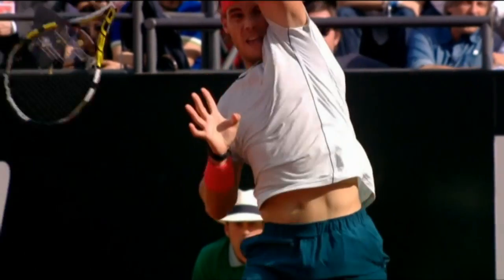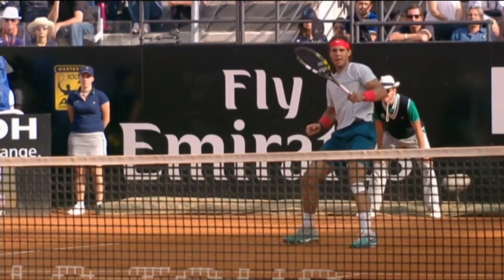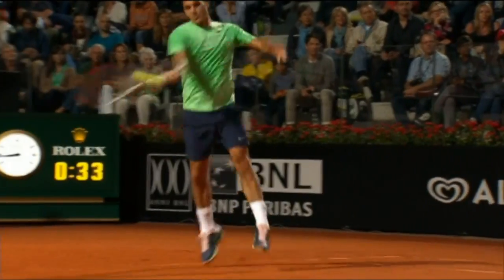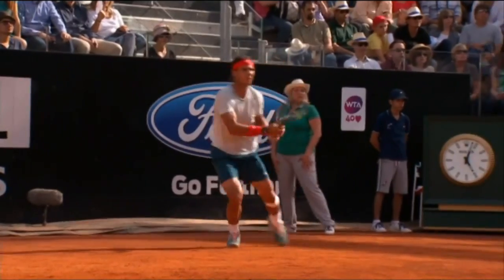Rome 2013 Saturday Experts Final Preview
Jason Goodall and Robbie Koenig preview Sunday's Rome final featuring Roger Federer vs. Rafael Nadal.